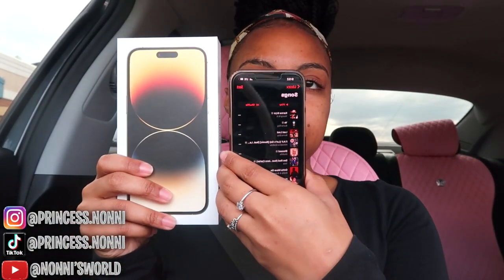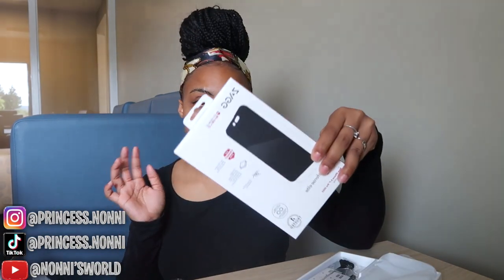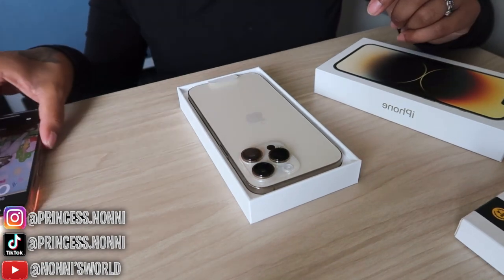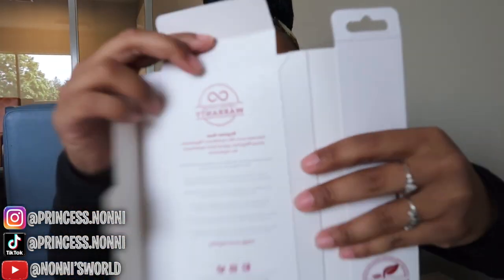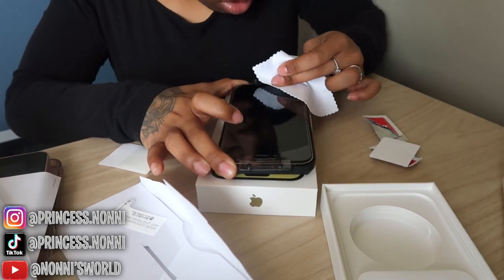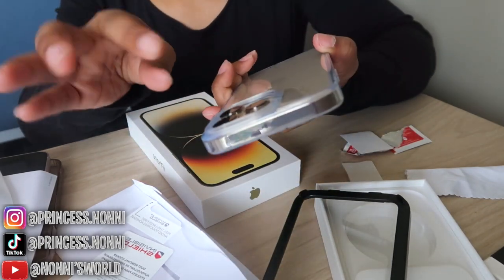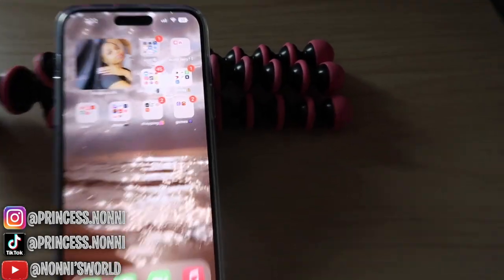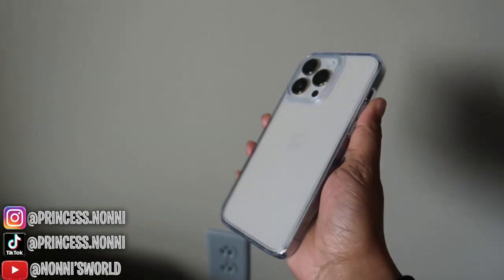iPhone 14 Pro Max ✨Gold✨unboxing + set up📲 | 2022 vlog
go shopping for the new 128gb gold iphone 14 pro max w/ me 😁
iphone unboxing starts @ 6:37
thank you guys so much for supporting & I’ll see you in my next video!
xoxoxo 💋
                                         ♡ 3,549♡